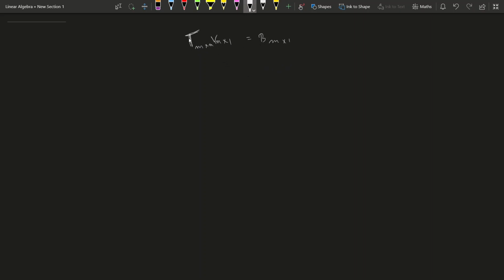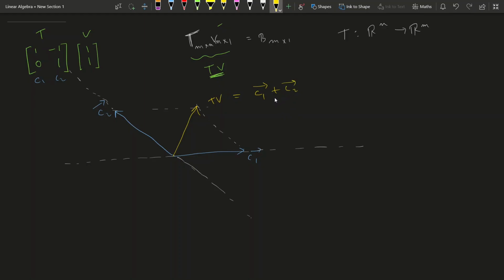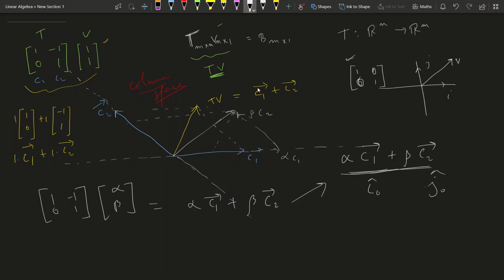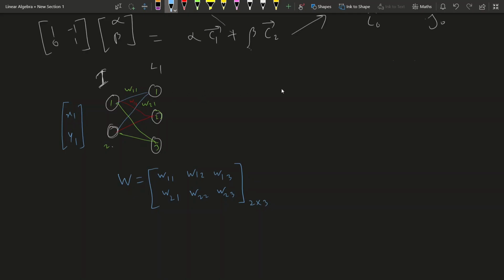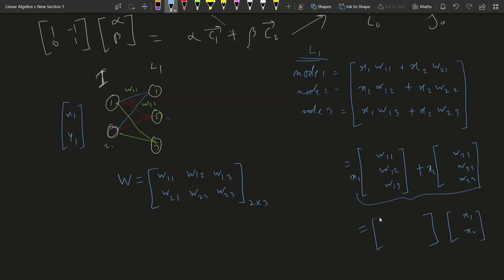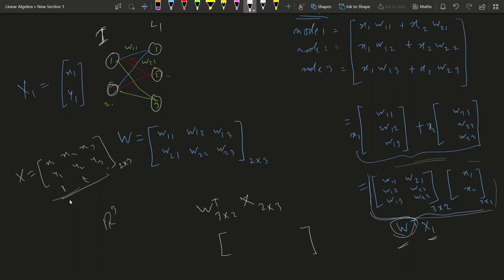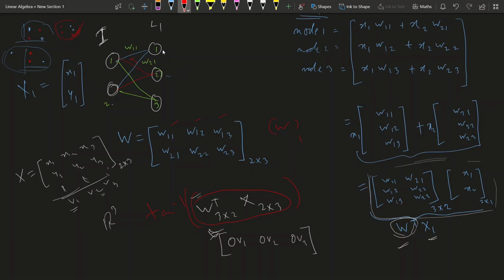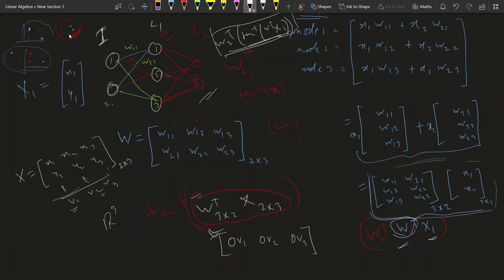Why do neural networks need activation functions?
So, after learning about matrices as linear transformations and column space, I realized that this should apply to neural nets or MLPs as well, since at its core neural net involves matrix multiplications.
So a neural net will map the input feature vector into the column space of the transpose of the weight matrix, then it will apply a non-linearity to it and this goes on till we reach the last layer. The last layer will have nodes equal to the number of classes in a dataset. I will discuss more in upcoming videos.